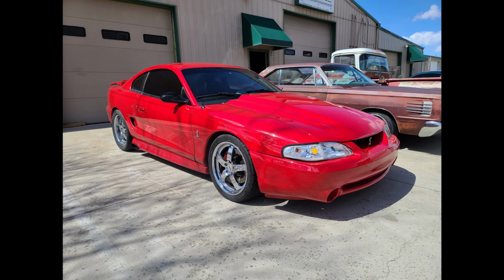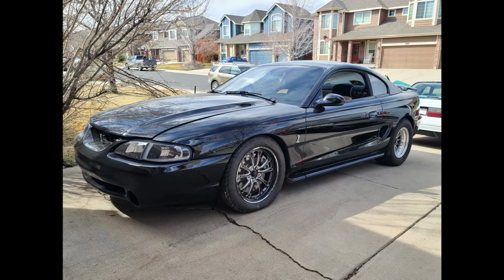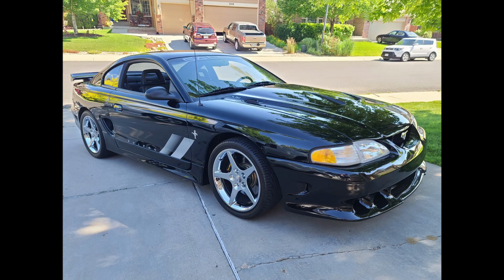What follows the Fox Body Mustang?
What's going to be the next hot Mustang? I give my opinion and thoughts about what's next. With nice Fox body mustang becoming unreachable to the average car guy or new comer to the game, what's going to be the next big thing? SN95? New Edge? S197? Give me your thoughts and opinion on what's next!